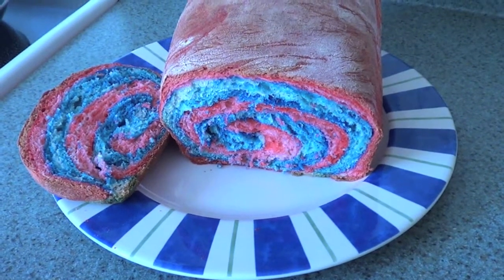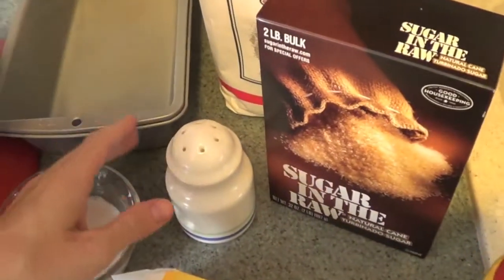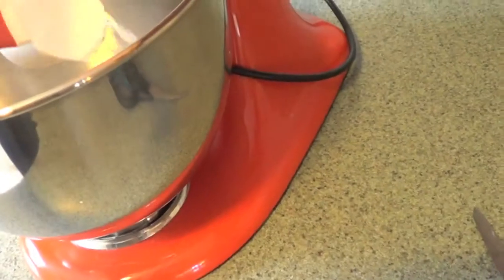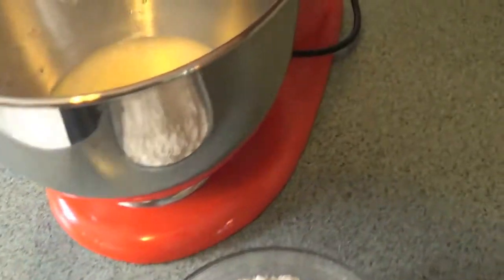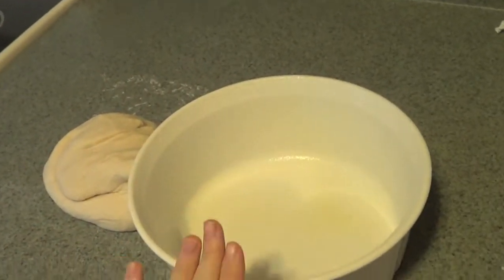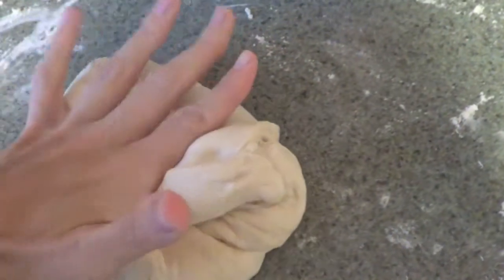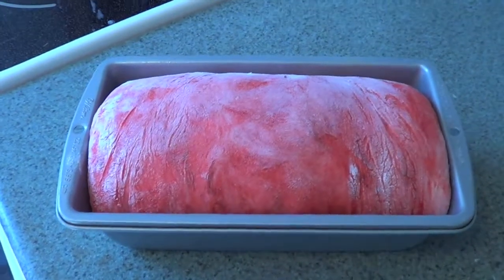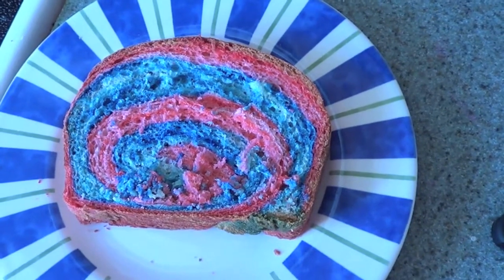Tutorial - Hypnotic Color Swirl Bread (CC)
Hey everyone here is an awesome baking tutorial.   Fun hypnotic swirly bread!  Great for back to school in the kids lunches or just for you or anyone who loves to have fun food :)

(don't have exact link cause they change).

**All products were bought with my own money.  All credit for inspiration and recipes are written above.